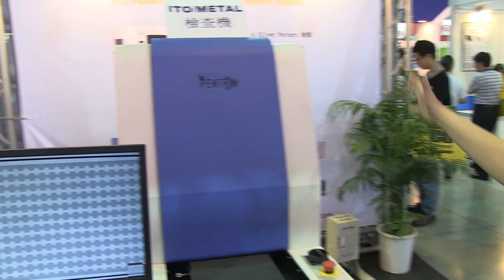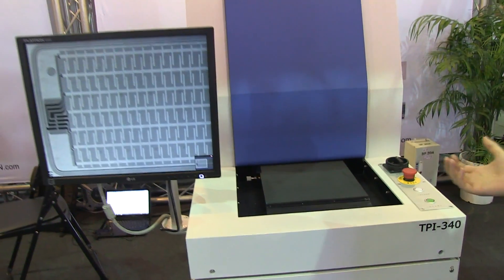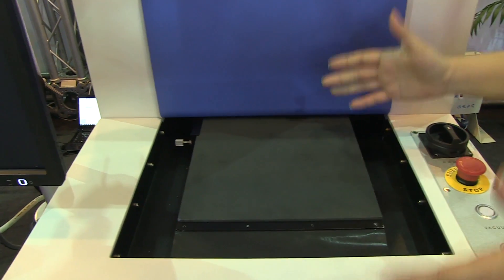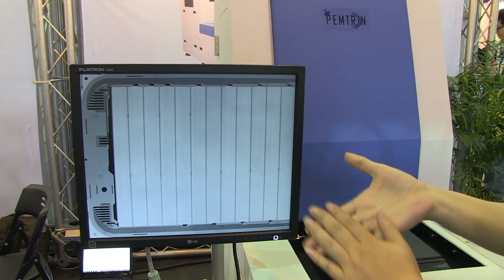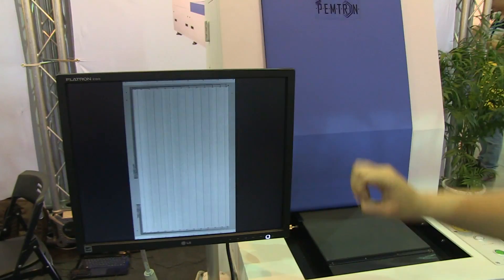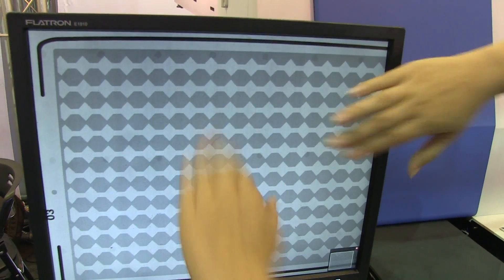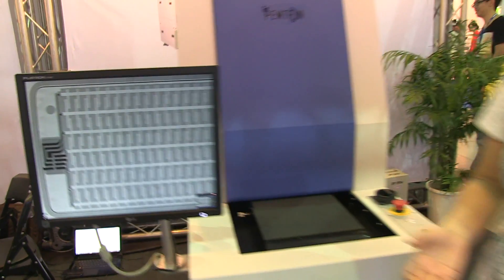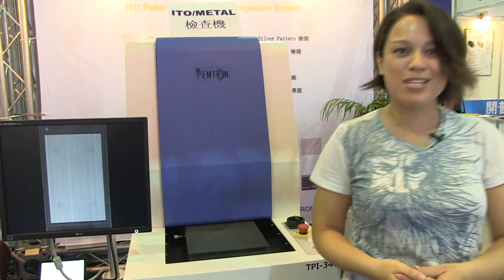How a Touch Panel Inspection Machine Works - Display Taiwan 2012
Pemtron Touch Panel Inspection Machine This vision system detects defects on touch films and panels with fast inspection speed and high accuracy, enabling to improve production yield and cost saving.